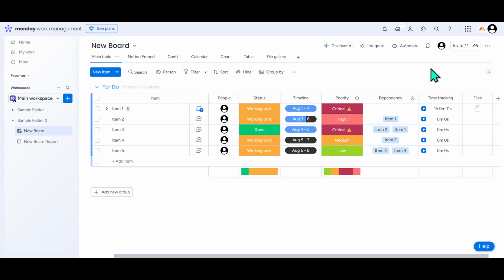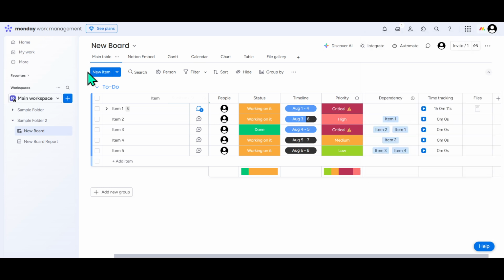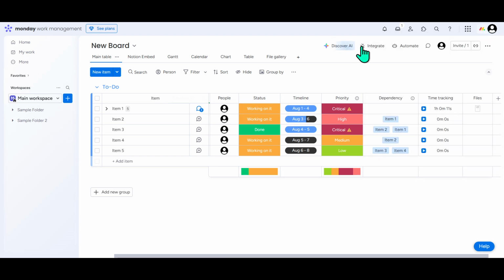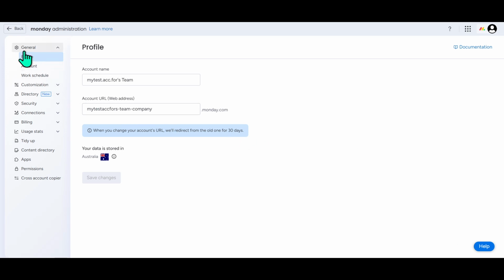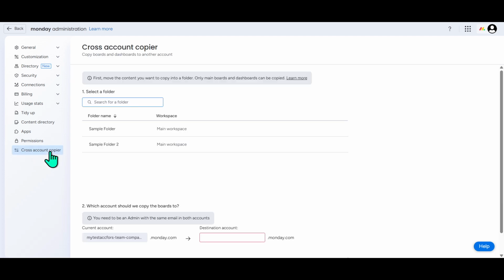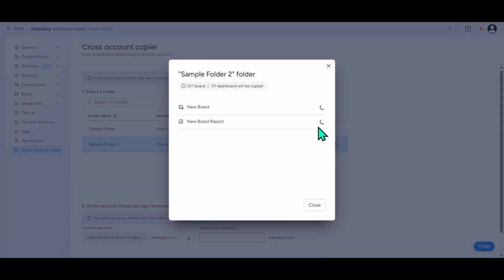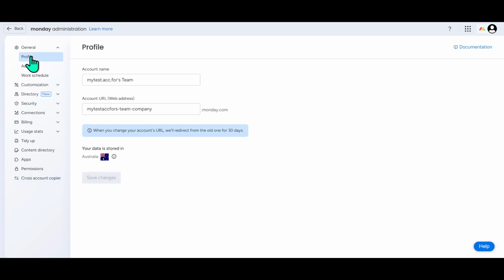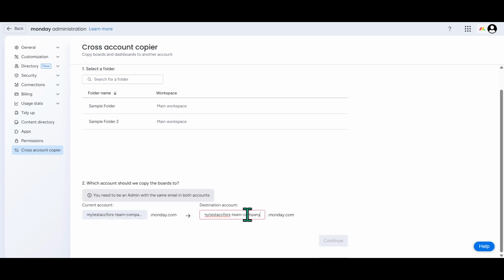Monday.com: How to Copy Boards to Another Account (2025 Cross‑Account Copier Guide)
In this video, I’ll show you how to seamlessly copy boards and dashboards from one monday.com account to another using the Cross Account Copier—so you can consolidate teams or share templates with clients. Learn about account permissions, folder setup, and transfer steps to avoid common pitfalls.